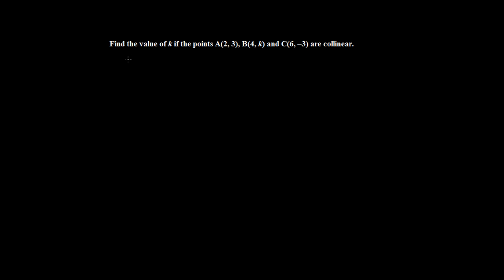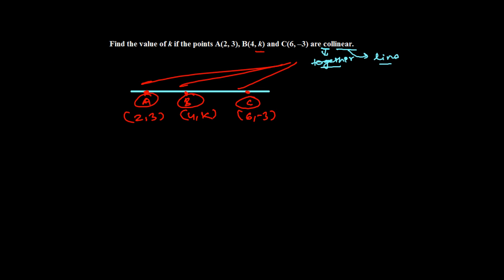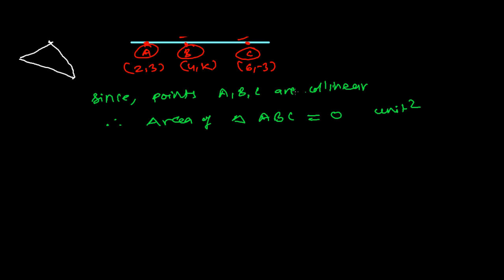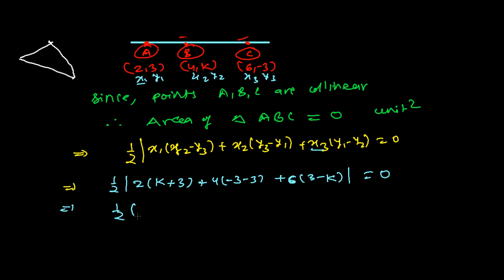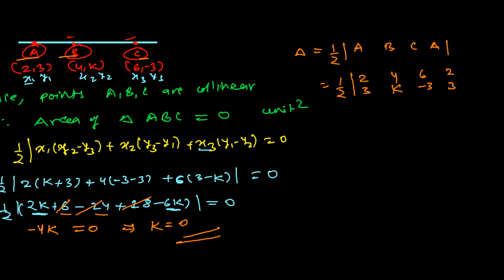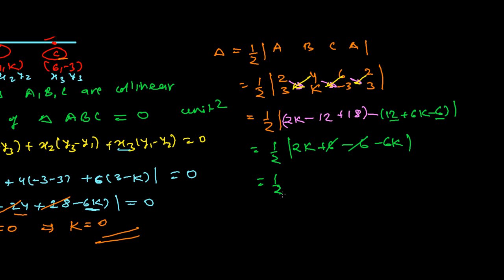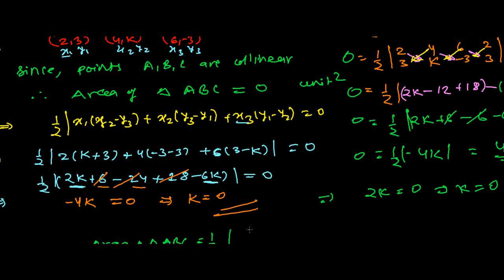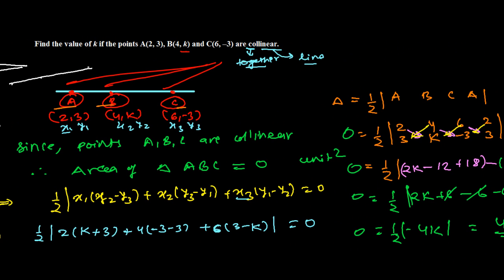Finding Value of K from Collinear Points Using Triangle Concept of Coordinate Geometry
For List of Coordinate Geometry Tutorial.Collinear Points means the points which are together in a line. It means if we join col-linear points together then they form a straight line if not then any 3 points will make a triangle. Based on this concepts of collinearity and area of triangle we have to solve above question. If the given 3 points are collinear then the area of triangle formed by joining those 3 points will be zero because there is no possibility to make are with collinear points.
In above coordinate geometry question we have to find the value of unknown term "K' if the 3 points are given and one of them is in the form of K, where all points are collinear.
I hope this coordinate geometry tutorial was helpful in getting some concepts of coordinate geometry.